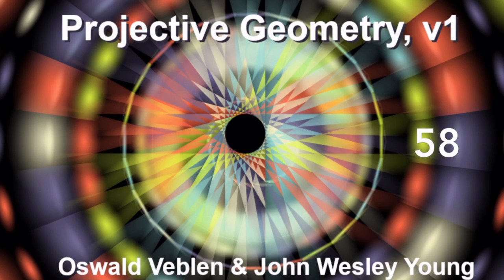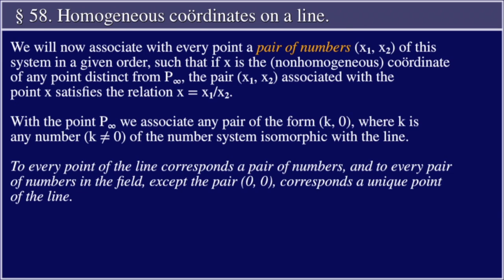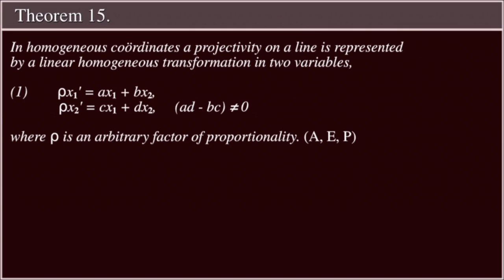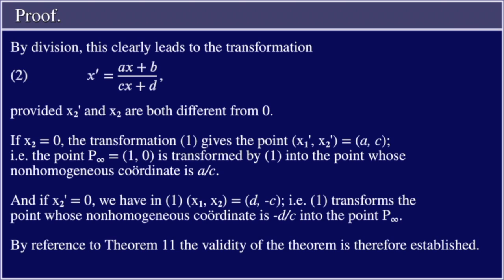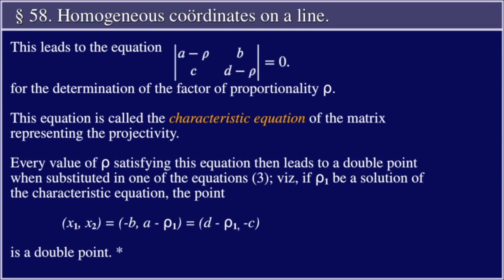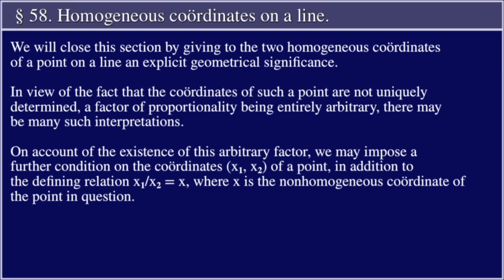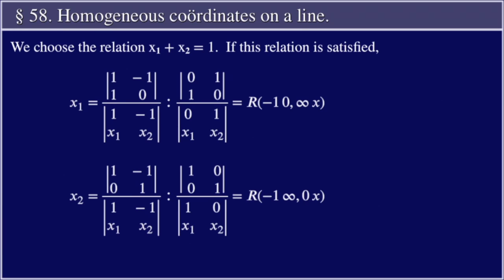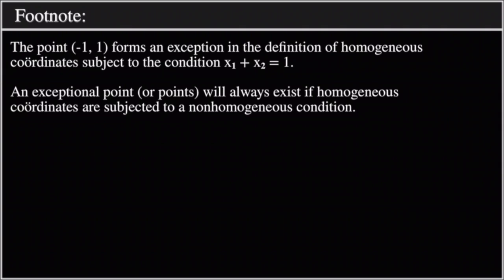Projective Geometry, v1 by Oswald Veblen, 6.58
Chapter 6, Algebra of Points and One-dimensional Coördinate Systems
Section 58. Homogeneous coördinates on a line